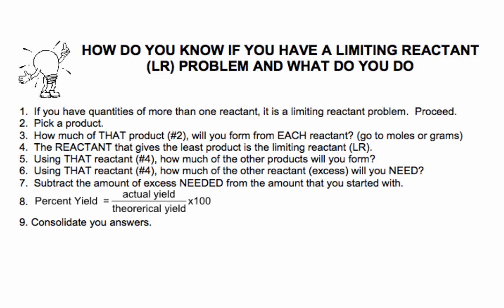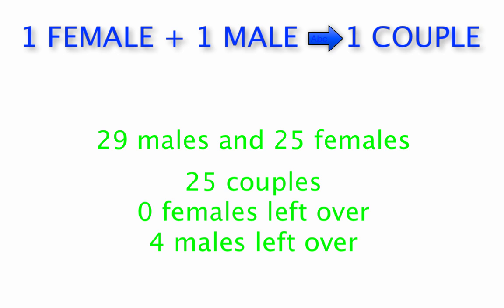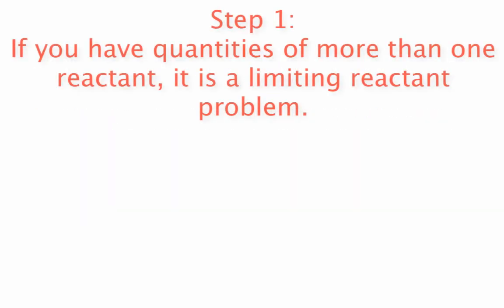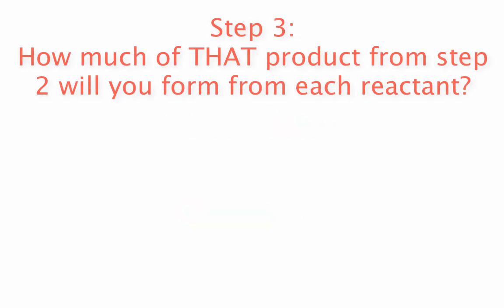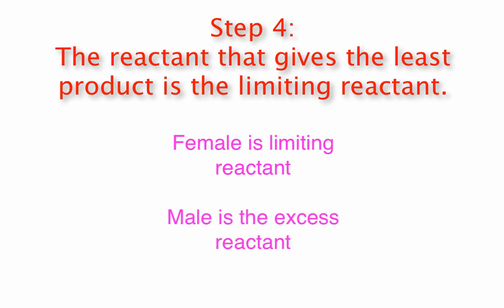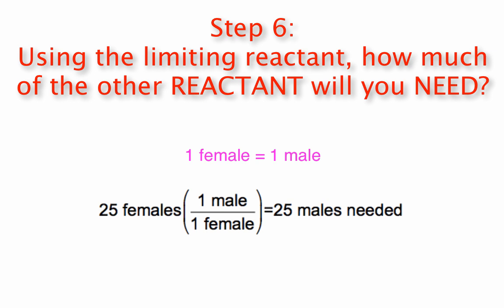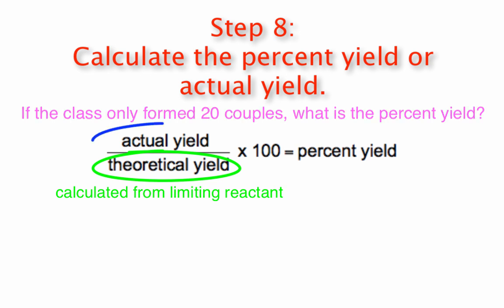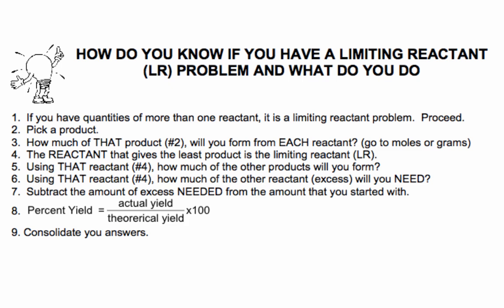Limiting reactant 1